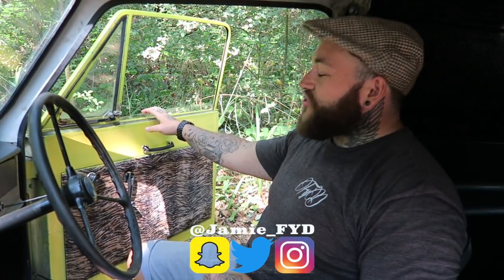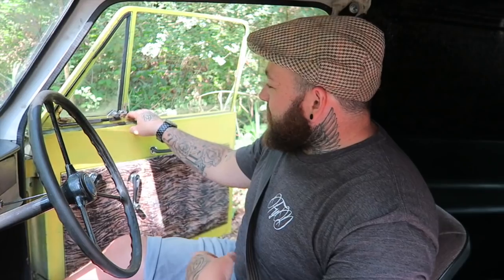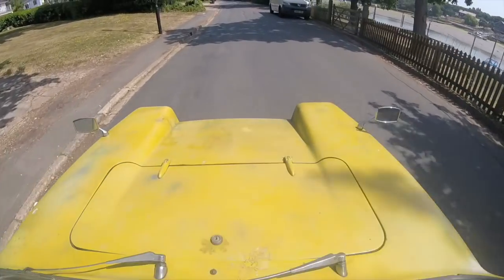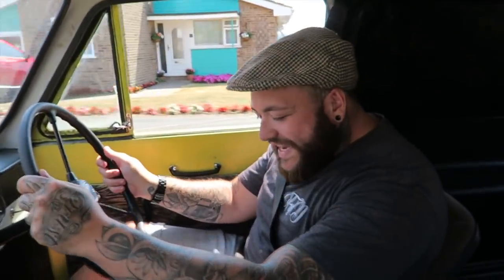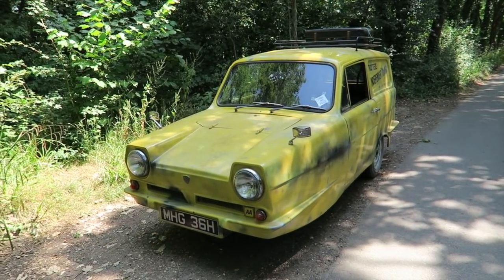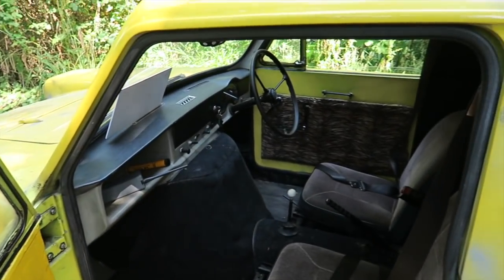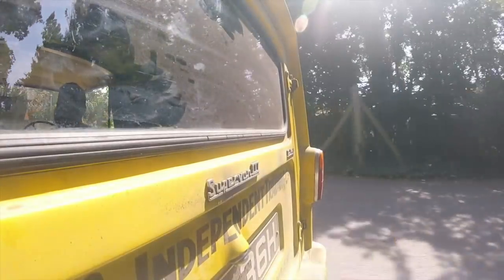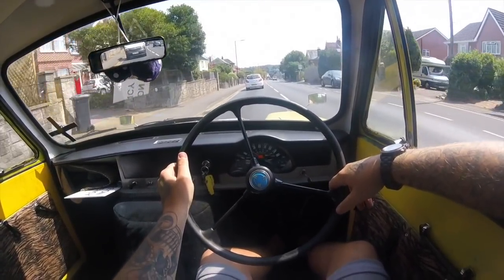SCARIEST THING I'VE EVER DRIVEN - Only Fools And Horses 1970 Reliant Regal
- Get A Competitive Insurance Quote from Adrian Flux Insurance by calling the dedicated FYD line on 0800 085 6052

Music;